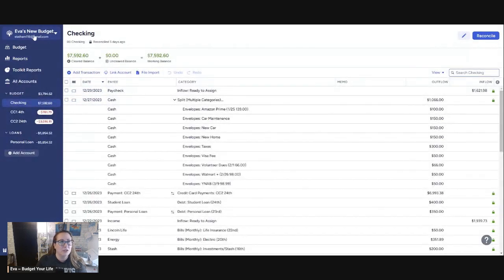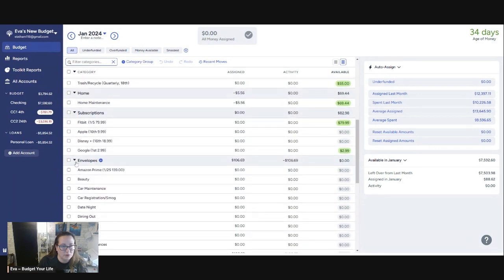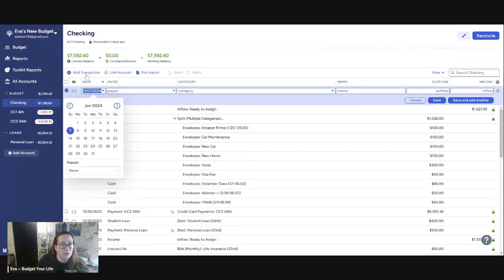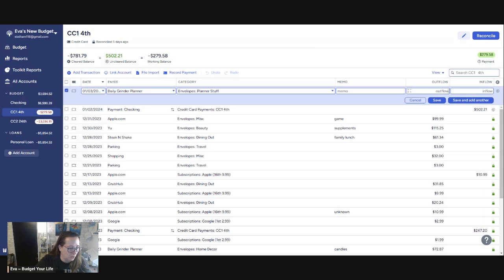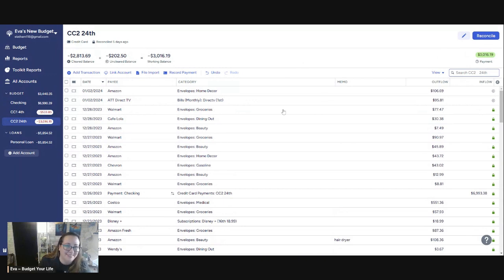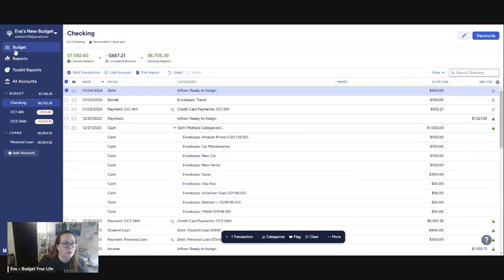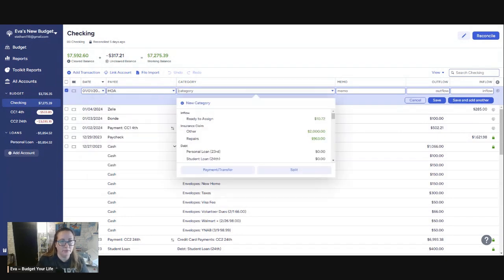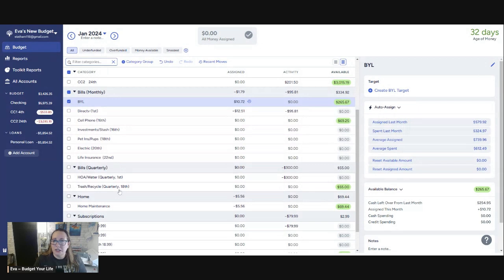Update my YNAB with me! Entering Transactions, Split Transactions and Reconciling!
Join me while I enter my most recent credit card transactions in YNAB!  I also show how I used the split transactions in YNAB to show how I am doing Cash Envelope stuffing.  Happy Budgeting!